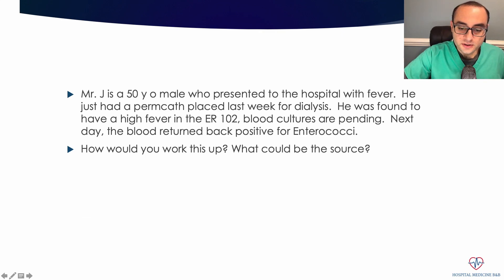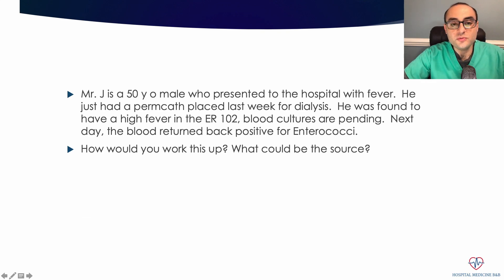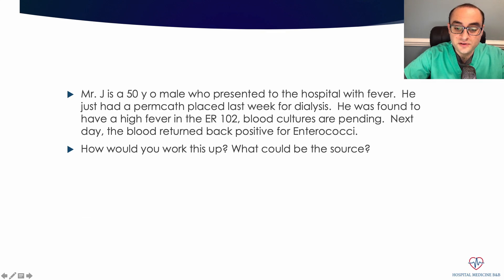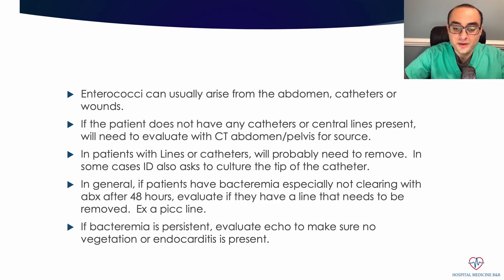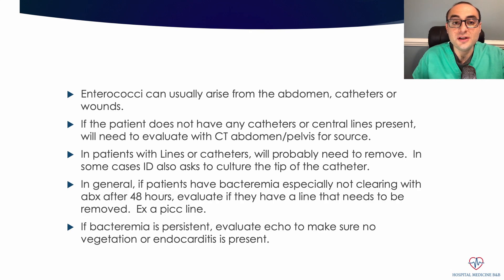Infectious Disease, Enterococci Bacteremia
Welcome to Hospital Medicine B&B.  This is an online course that will teach you the bread and butter of hospital medicine.  In this course, we will discuss all the common cases that are seen on a regular basis in the inpatient internal medicine or adult inpatient family medicine service.  Whether you are about to start your residency in internal medicine, or family medicine, or starting your inpatient Medicine rotations whether you are in Medical School, PA school, or NP school, hospital medicine is the same.  This course will give you an edge in your medical/clinical knowledge.

The course is located online at HMEDBB.COM

Internal Medicine, Family Medicine, Hospital Medicine, Hospitalist, Medical school, Inpatient service, Physician assistant, Nurse practitioner, Bacteremia, Enterococci, Catheter infection